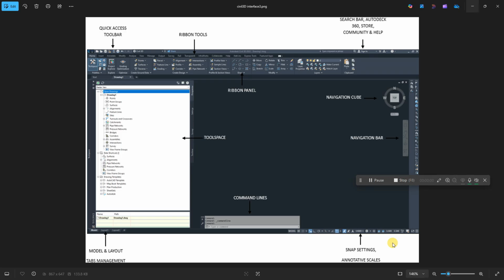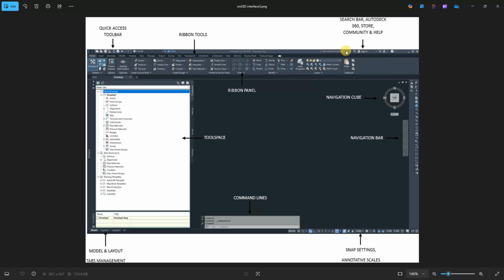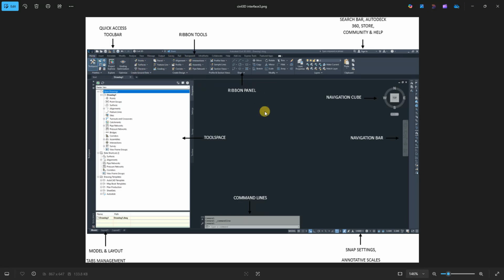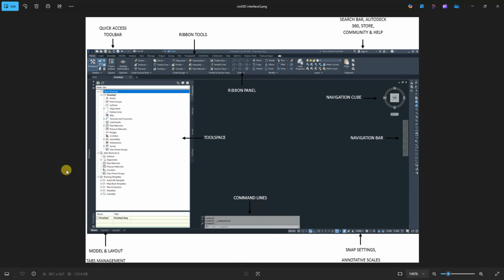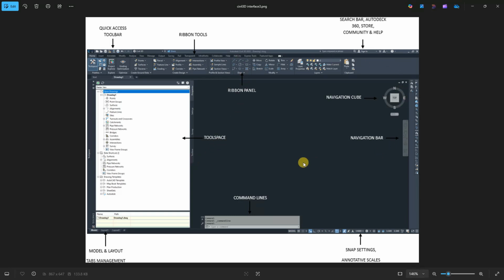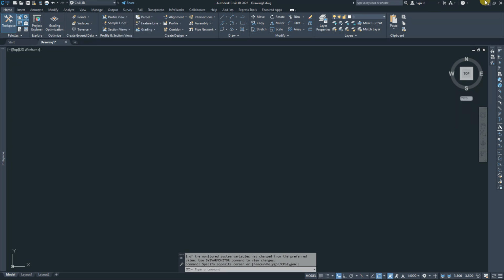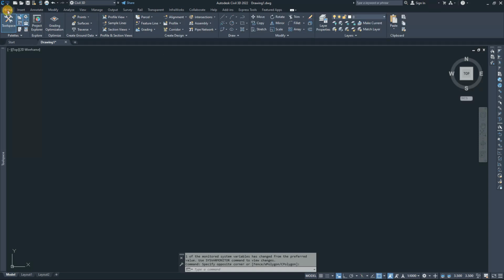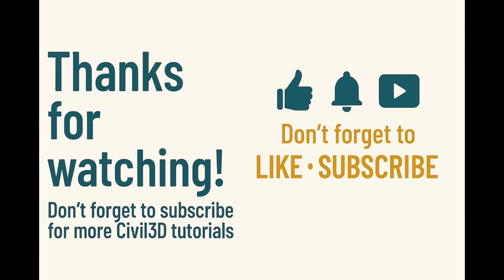Navigating the Civil 3D Interface: A Beginner’s Guide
Master the Civil 3D interface with this essential tutorial! Whether you're new to the software or looking to refine your skills, this guide walks you through the Toolspace, Ribbon, Panorama, and Drawing Window, ensuring you understand how to navigate and optimize your workflow.
📌 What You'll Learn:
✅ Understanding the Civil 3D workspace
✅ Navigating the Toolspace and its tabs
✅ Customizing the Ribbon for efficiency
✅ Using the Panorama window for data management
✅ Optimizing the Drawing Window for better visualization
💡 Perfect for engineers, designers, and students looking to enhance their Civil 3D expertise!